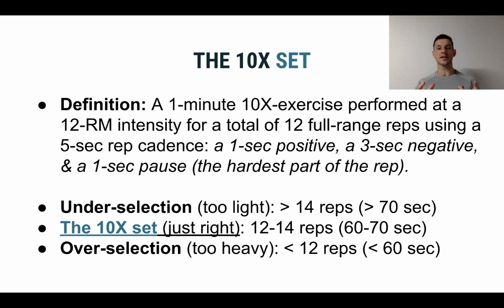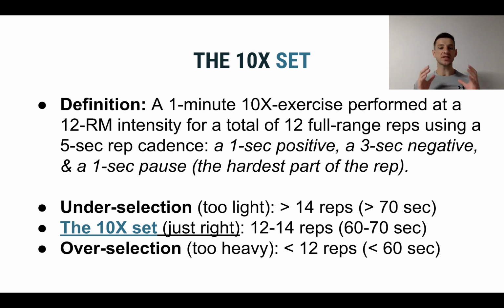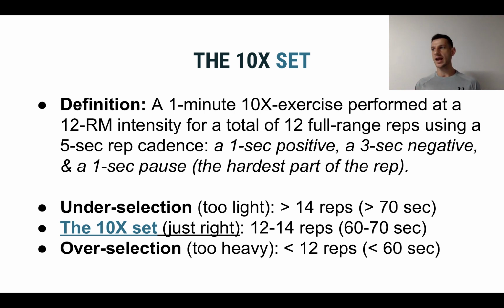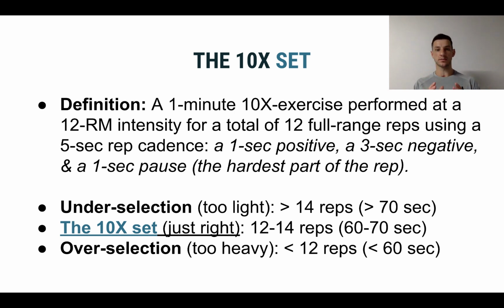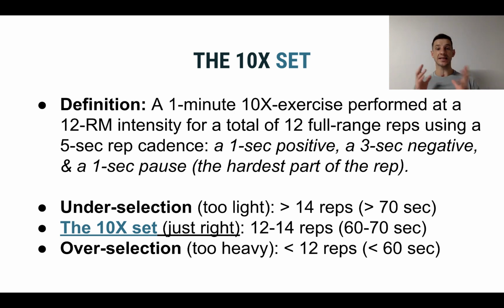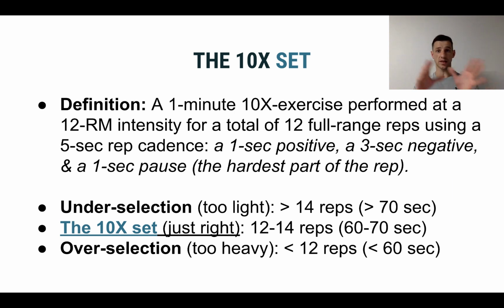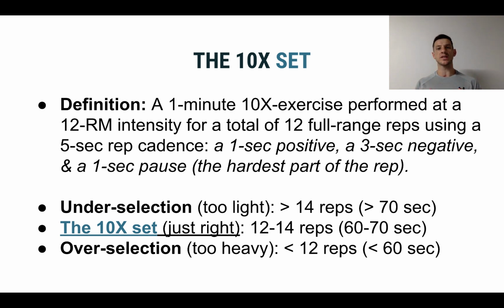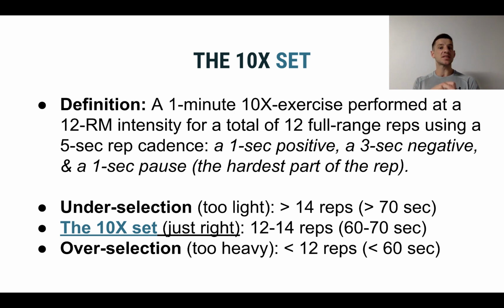2.1 Sets: The 10X Formula (5 Sec/Rep x 12 Reps @ 70% 1RM)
The 10X Set is the most important to understand about the methodology constituted as follows:

A 1-minute 10X-exercise performed at a 12-Repetitive Maximum (RM) intensity for a total of 12 full-range controlled reps at 70% - 85% intensity, with a 5-sec rep cadence: 1-sec positive, a 3-sec negative, and a 1-sec pause (the hardest part of the rep).

😁 ABOUT LORENZO DELANO
Lorenzo Delano is an emerging thought leader and an educational innovator, known for his work in entrepreneurship and forward-thinking learning strategies. With a passion for education and transformation, he actively engages with various industry groups and professionals to share insights and encourage professional growth. Lorenzo is on a mission to help promising businesses become the industry benchmark for their product category by out-educating the competition.